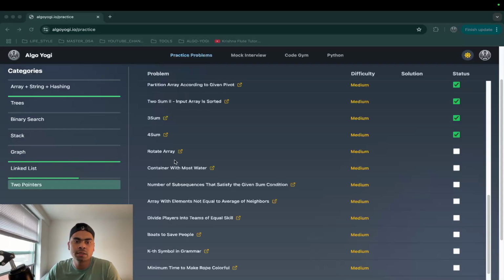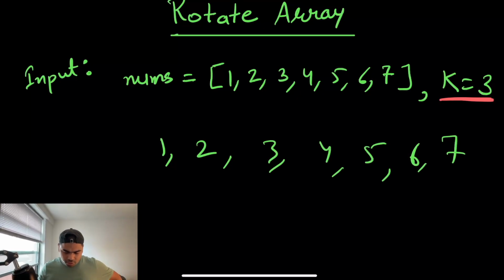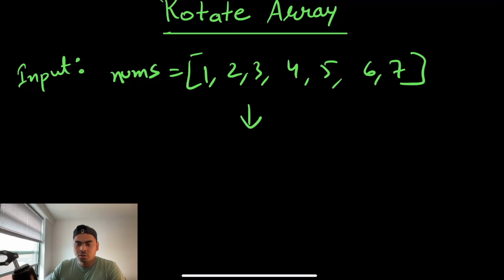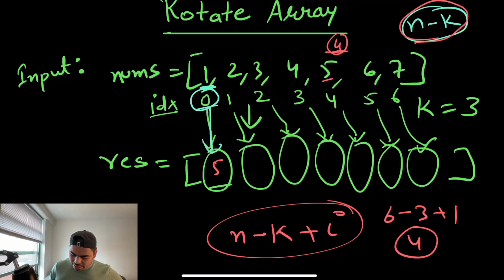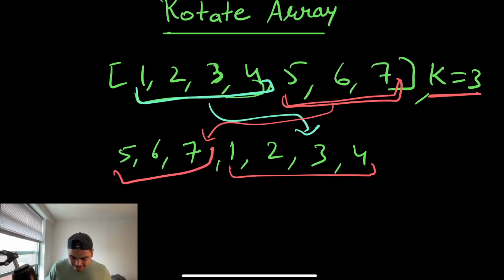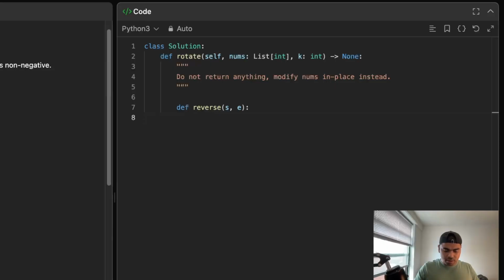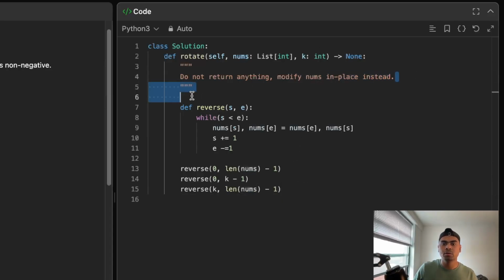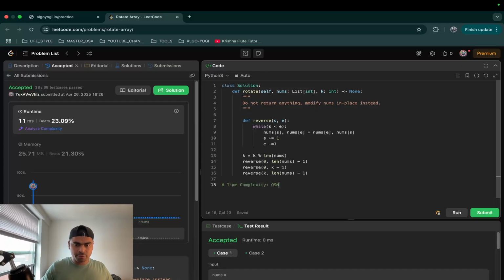LeetCode 189 | Rotate Array | Python Solution Explained | AlgoYogi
In this video, we solve **LeetCode problem 189: Rotate Array** step-by-step using Python. This classic array manipulation problem helps you master **array rotation using reversal**, understand **modulo operations**, and explore **multiple approaches with different space complexities** — a must-know for coding interviews!

### 🚀 Timestamps
0:00 Introduction
0:20 Problem Explanation and Constraints
1:30 Brute Force vs Reversal Approach
12:00 Python Implementation (In-Place Reversal)
16:30 Time and Space Complexity

### 💡 Why Watch?
- Learn how to **rotate an array in O(1) space using the reverse approach**
- Compare multiple approaches: extra array, cyclic replacements, and reversal
- Master **index manipulation with modulo arithmetic**

### 📢 Next Steps
- Try solving this on LeetCode and test different values of `k`
- Explore related problems like:
  - **Move Zeroes**
  - **Rotate List**